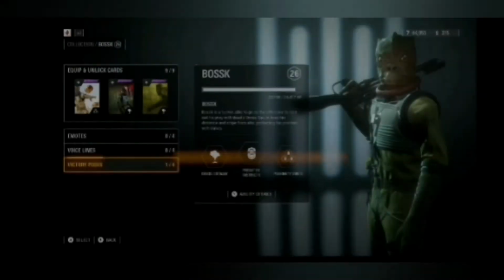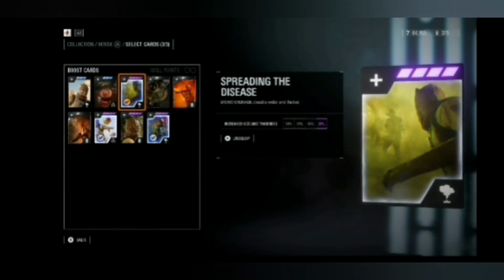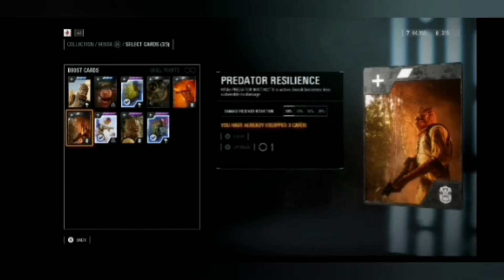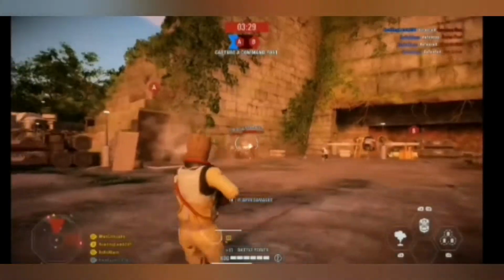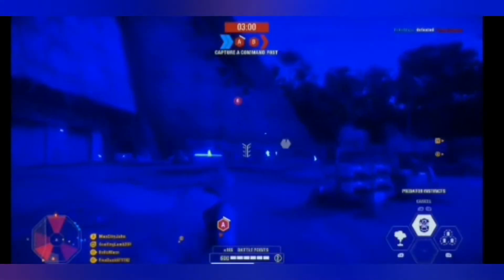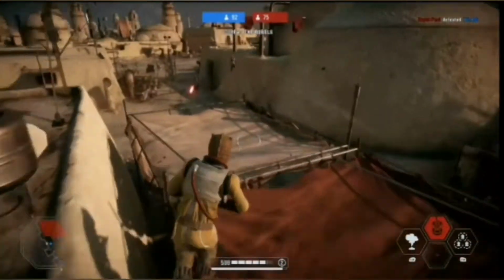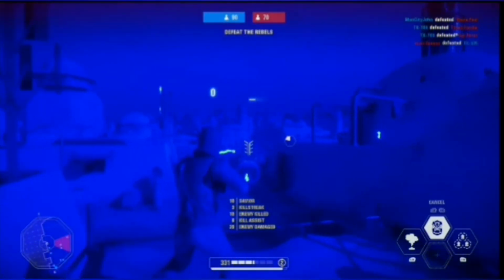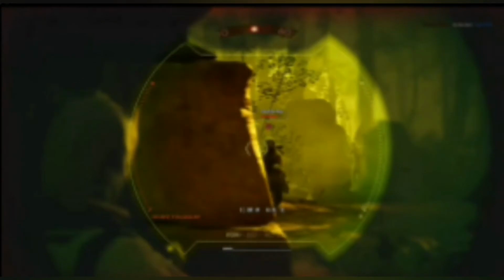Star Wars Battlefront II Bossk Walkthrough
Sorry about my voice during this video